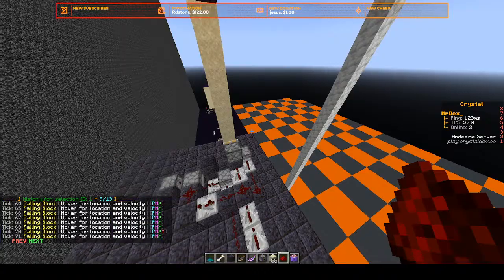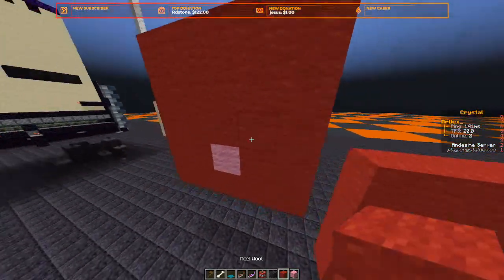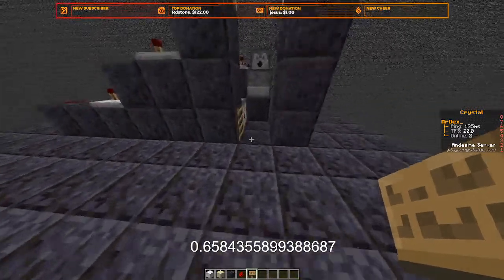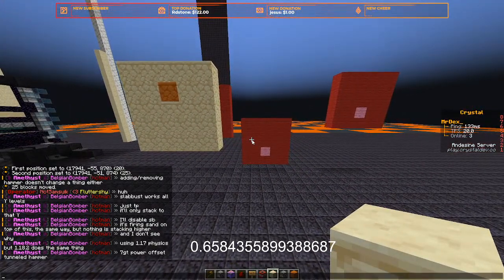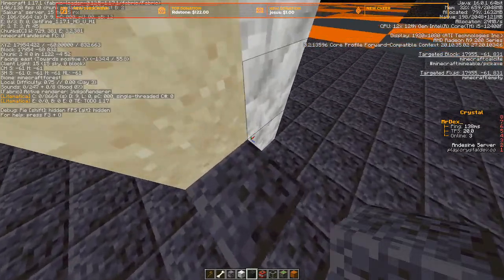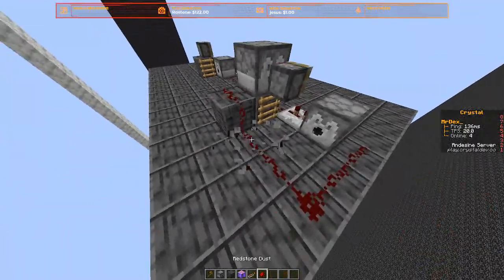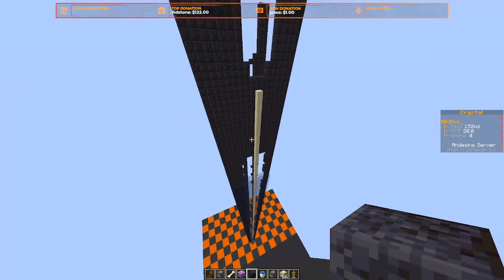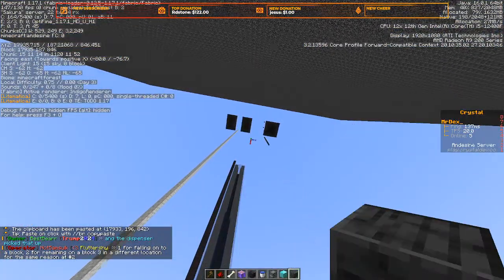Making A 1.18 300+ Stacker Nuke